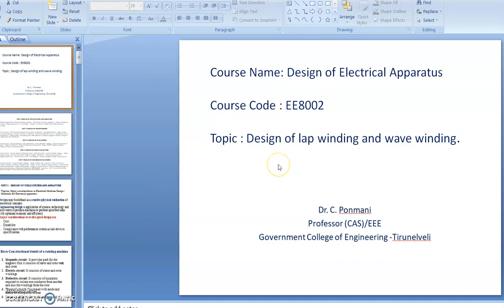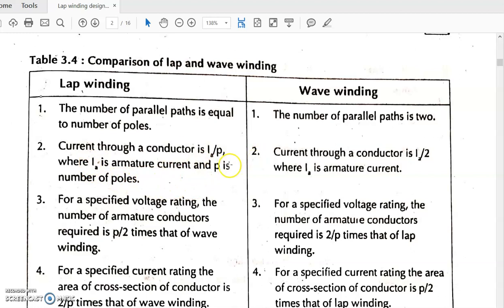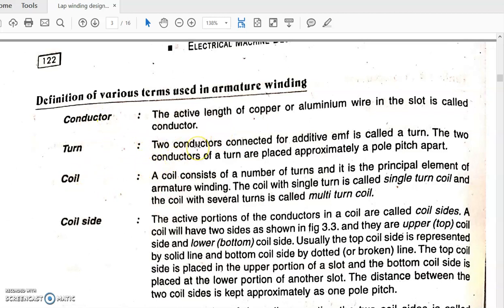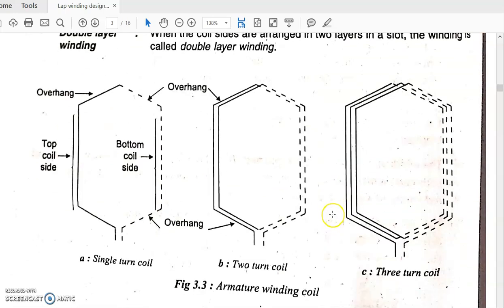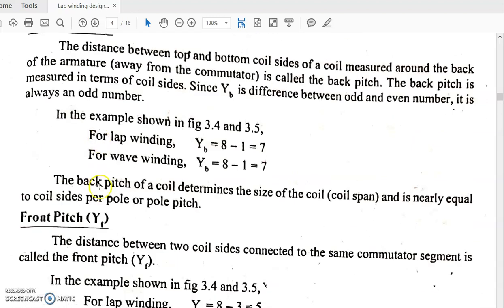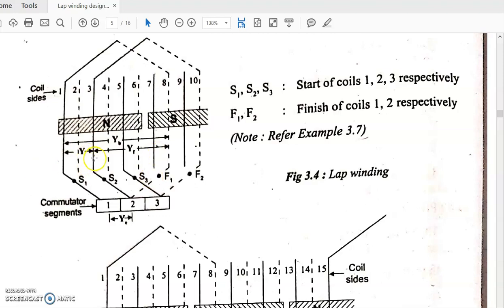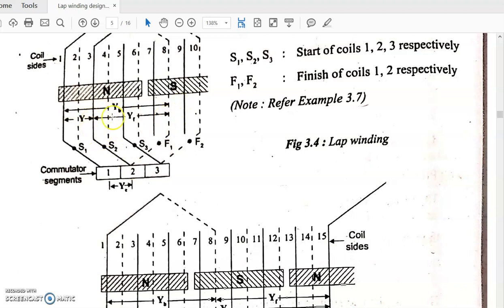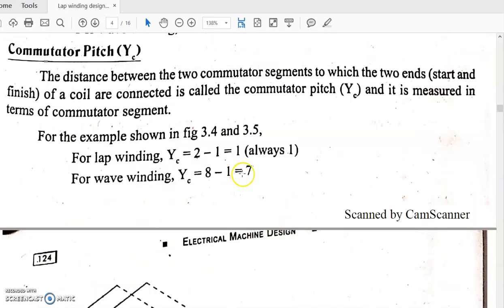Design of armature winding Introduction